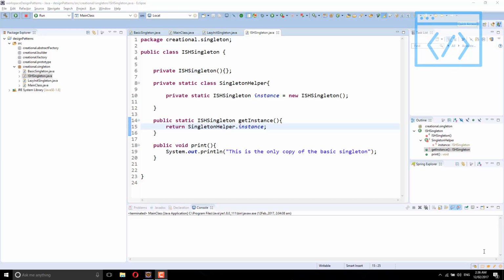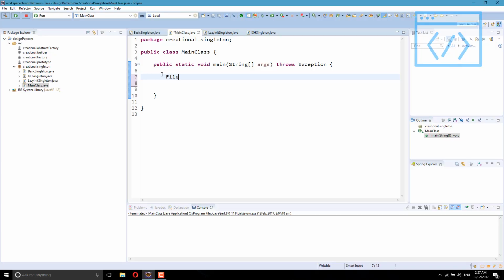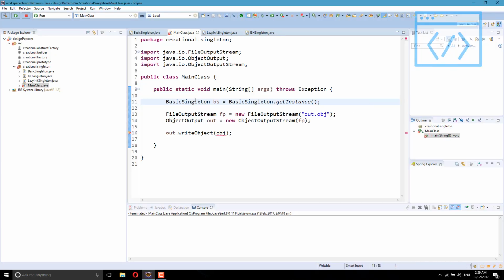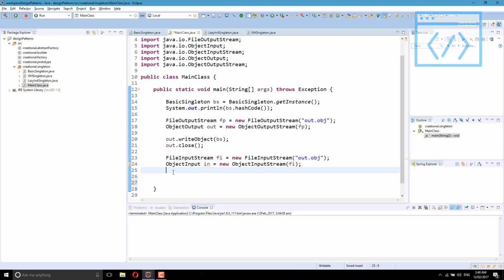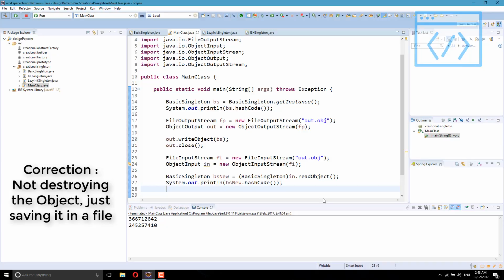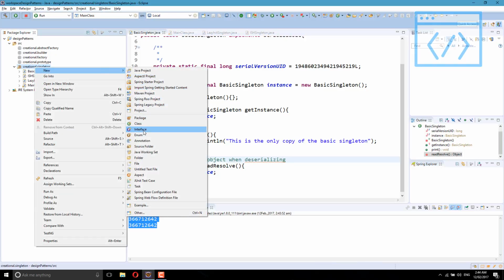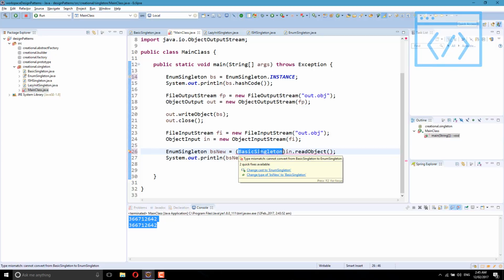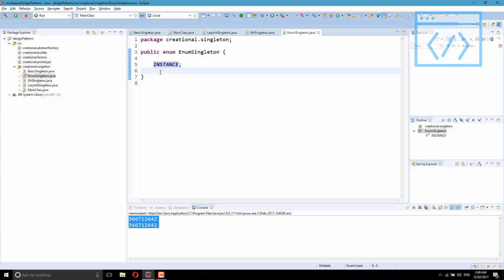Java Design Patterns Tutorial 4 - Creational - Singleton - Enum and Serialization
This video explains how to serialize and deserialize singletons and the Enum Implementation of the Singleton.